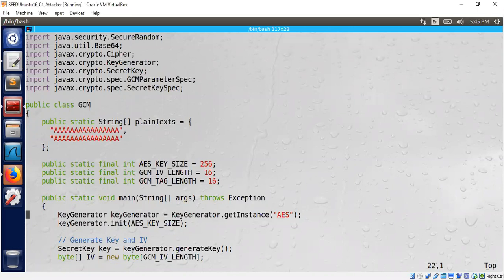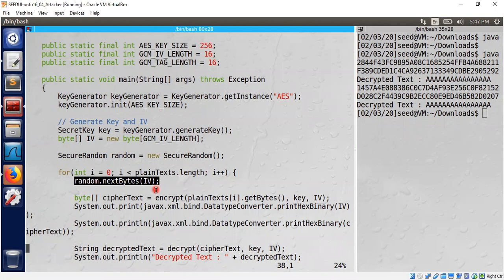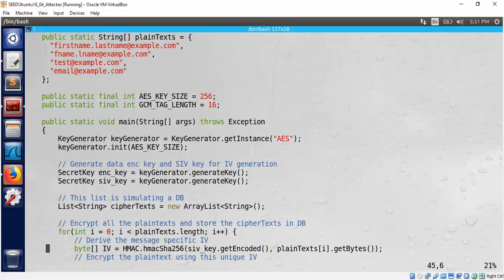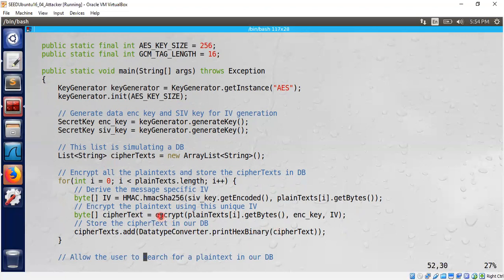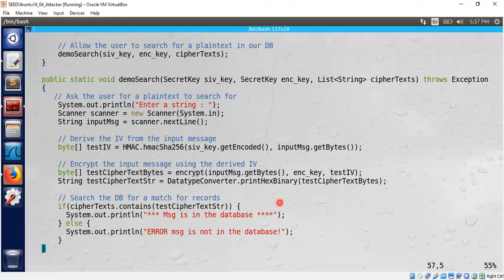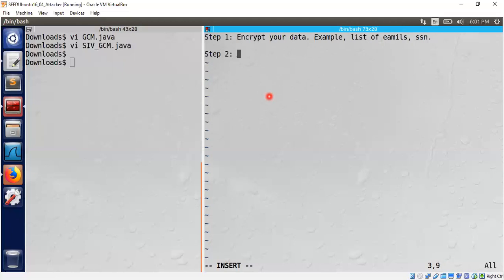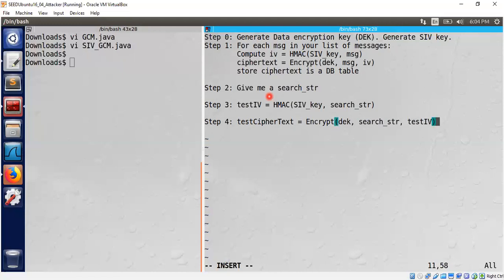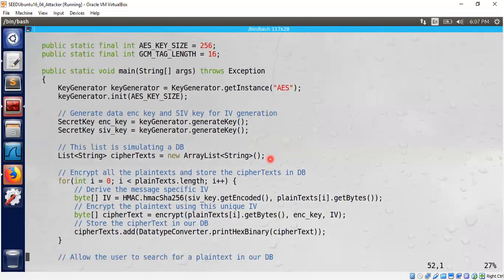GCM with SIV: Searching an encrypted table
How can we search an encrypted database table, without the decryption of all records?
We present a demo of how to perform deterministic encryption using a synthetic IV in the GCM mode. If all the messages are unique, then SIV-based deterministic encryption will make it easier to search an encrypted database table, for example.